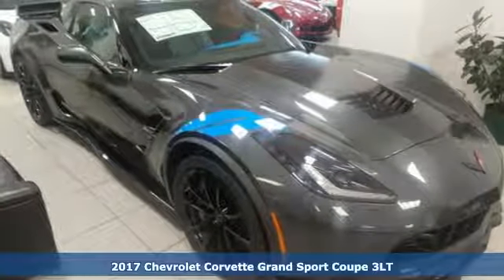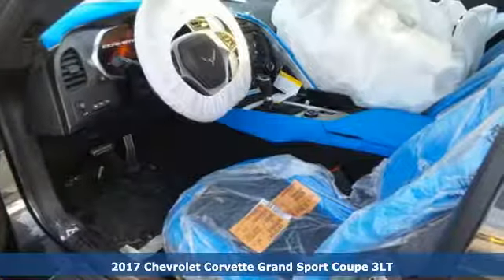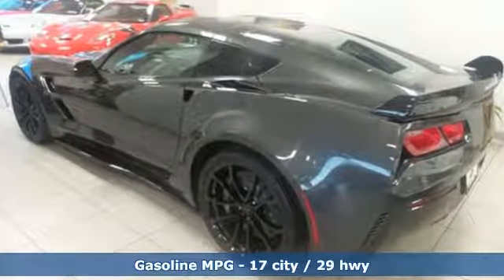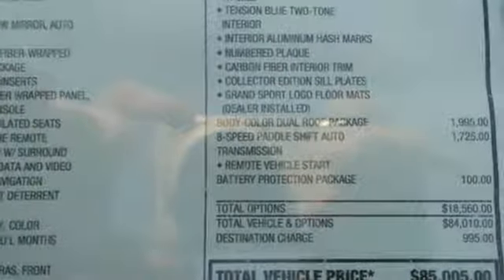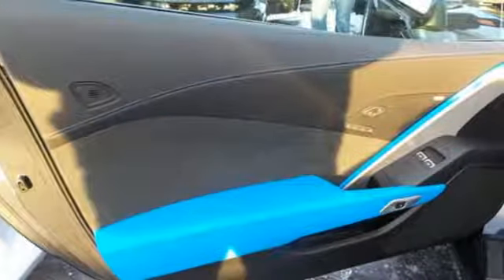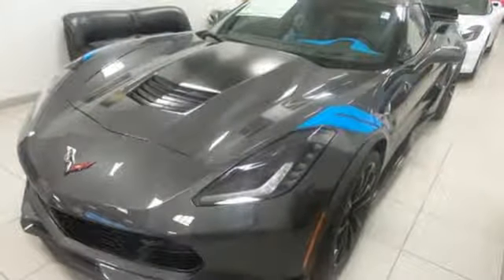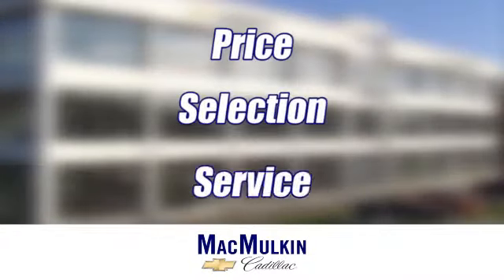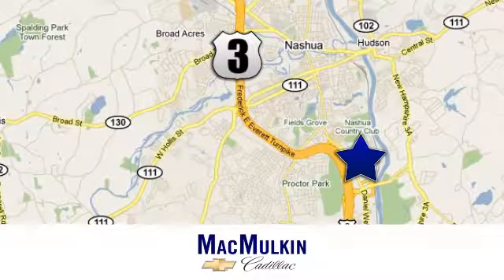2017 Chevrolet Corvette Nashua, NH #3064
Year: 2017
Make: Chevrolet
Model: Corvette
Trim: Grand Sport 3LT
Engine: 8 Cyl. 6.2L
Transmission: Automatic
Color: Watkins Glen Gray Metallic
Interior: Tension Blue
Stock #: 3064
VIN: 1G1Y12D79H5300517
(31) TAKE ADVANTAGE OF THIS SPECIAL LIMITED PRICE! MUST TAKE DELIVERY BY 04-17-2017!! NO DOC FEES, NO FED EX FEES, NO PAPERWORK FEES, NONE. THE PRICE LISTED ON THE CORVETTES IS THE ACTUAL PRICE YOU PAY FOR THE VEHICLE!!! No other fees. Tax and registration extra. Some vehicles pictured are for illustration purposes only. Because errors may occur, please verify options and price information before purchasing. We reserve the right to cancel any deal if an error is made. Please note that we do not sell to brokers or exporters. Thank you for understanding.

Address:
3 Marmon Drive